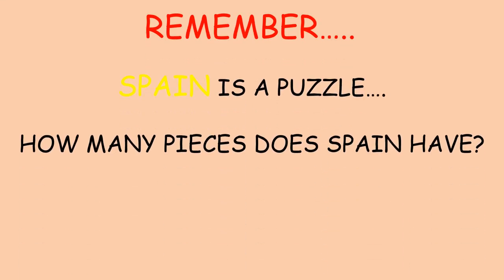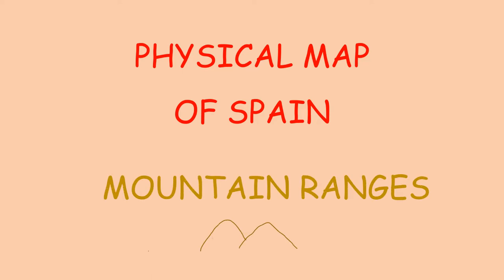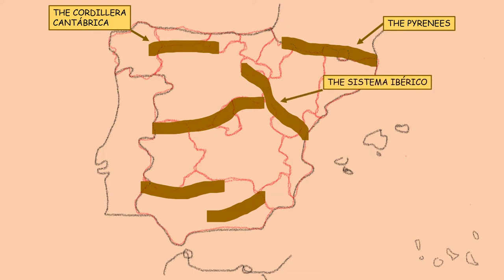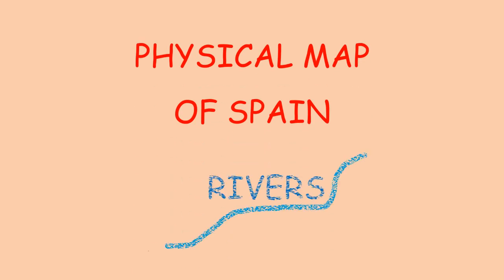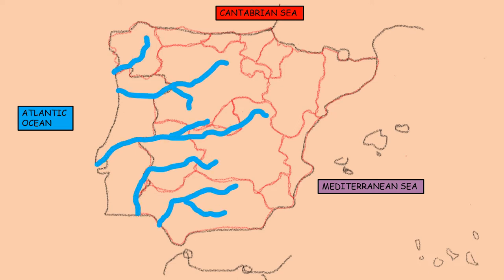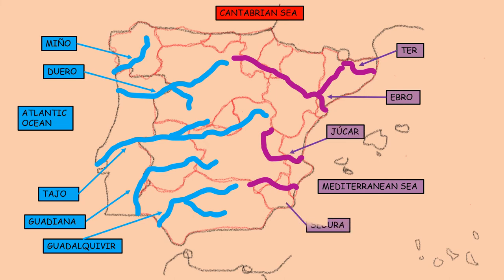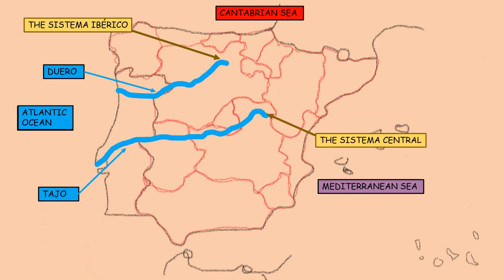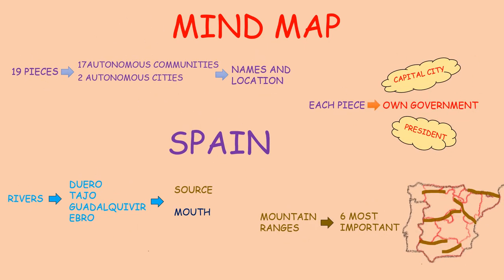VALDEBERNARDO 3 EP SOCIAL SCIENCE Spain part 3